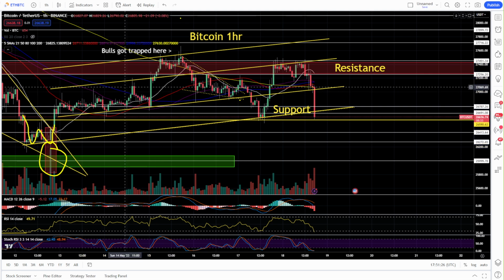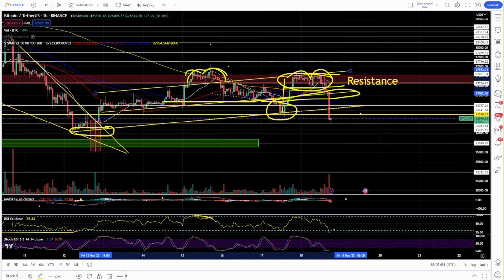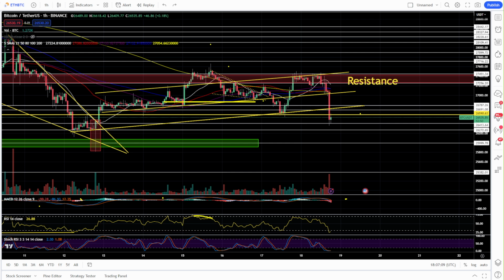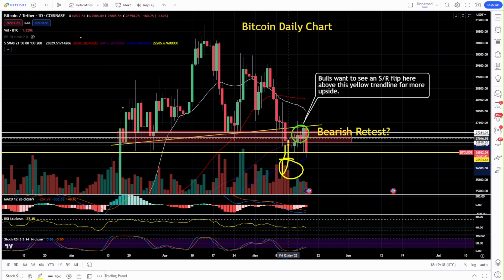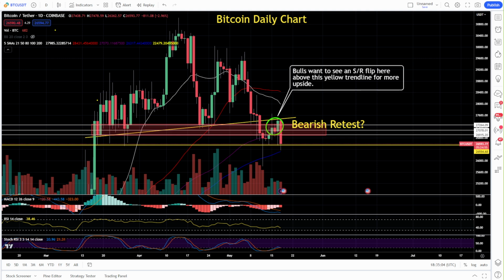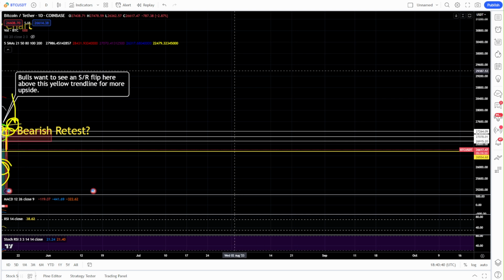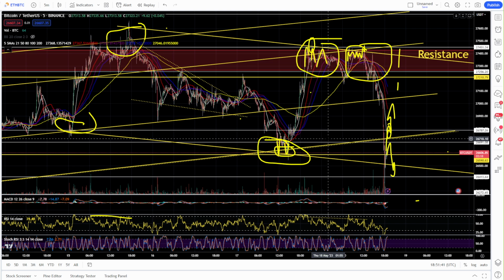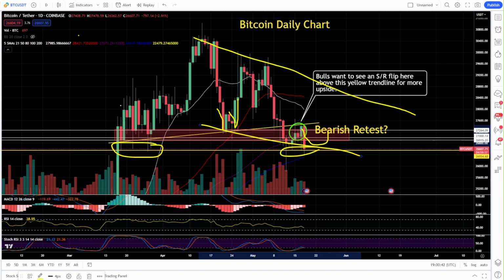Weekly Meeting Screen Share - May 18th, 2023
MEXC Global = Leverage Trading exchange with LOWEST FEES